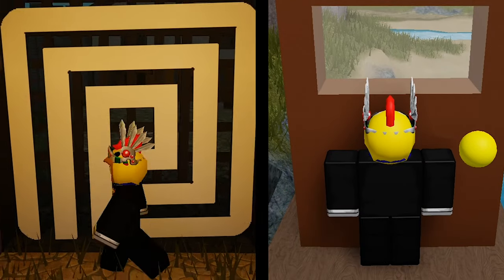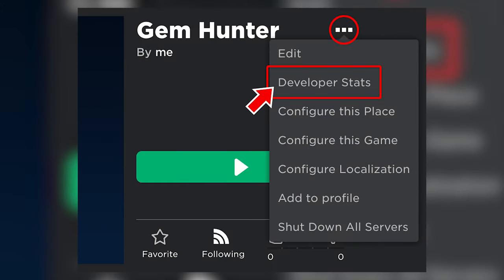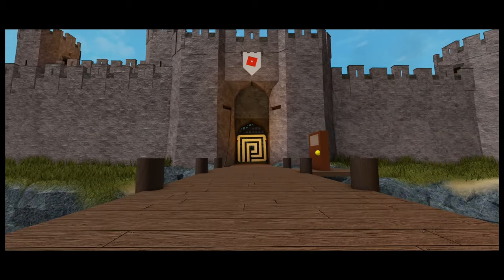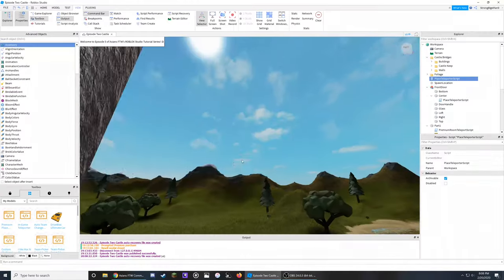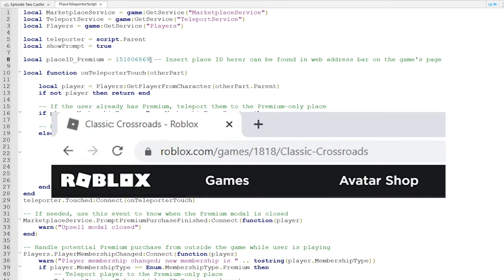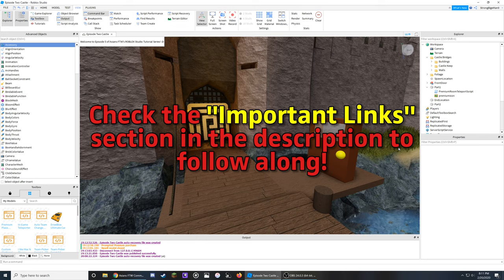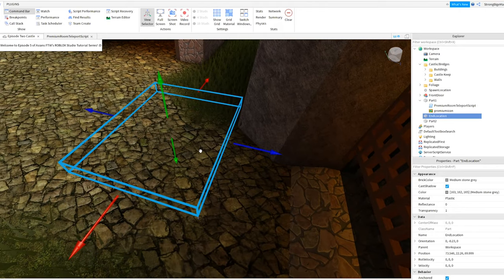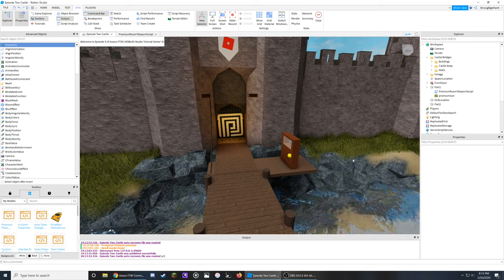Use PREMIUM PAYOUTS to earn ROBUX from your ROBLOX Game! - ROBLOX Studio Tutorial Series [EP 5]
This shows you how to use Premium Payouts to earn robux simply from people playing your game. ⚠️ I do not encourage paywalling your games. Making it "pay to play" may ultimately hurt your game in the long run due to the proportion of free to play versus premium players. This is the fifth episode of my new ROBLOX Studio Tutorial Series.

NOTE: Here's some clarification for the most commonly asked questions:

"How do I collect the robux I earn from Premium Payouts?"
The robux you earn from Premium Payouts will occur 28 days after each day (automatically). This means you don't need to do anything manual to claim it. Here is an example from the Developer Forum Thread when they announced this:

"You’ll receive Premium Payouts on a daily basis, 28 days after each measured day. For example, you will receive your payout for February 19th’s engagement on March 18th (28 days later) and February 20th’s engagement on March 19th (also 28 days later). Payouts lag behind engagement by a month because [Roblox] looks at a player’s engagement for the entire month of their subscription."
"Premium players played my game, but it doesn't say I got any robux, why?"
It is dependent on how many Premium players play your game as well as how long they play your game in comparison to other games, which has the possibility of accounting for the total amount of Premium players playing on the website. Here's a direct quote from the thread that could support this idea: "Note this [Premium Playtime Score] is not based on daily time spent by Premium users, but looks back at and aggregates each Premium user’s behavior over the past 28 days".

Don't forget that timestamps, important links, and other neat things can be found below. If you have any QUESTIONS, please read everything in the description before commenting! If you comment and the answer is already here, I’ll refer you back to the description.

This tutorial works in 2021. If something does not work as shown in the video, please let me know!

[Timestamps]

0:00 - Intro
0:18 - What are Premium Payouts?
1:36 - Example Premium Player-Only Script
4:07 - Making Perks for Premium Players

⚠️ Important Links ⚠️

🛑 Learn HOW TO SCRIPT by either watching this quick video ] or reading the written version of it

⚠️ I do not encourage you to use this to paywall your games. Making it "pay to play" may ultimately hurt your game in the long run due to the proportion of free to play versus premium players.

🎁 REWARDS/Socials 🎁
Want to get an inside look and suggest what future videos I’m making? Or maybe you’d like to play some games and hang out.

🎵 Music Used 🎵

Since you’ve read all the way down here, have some bread! :) 🍞